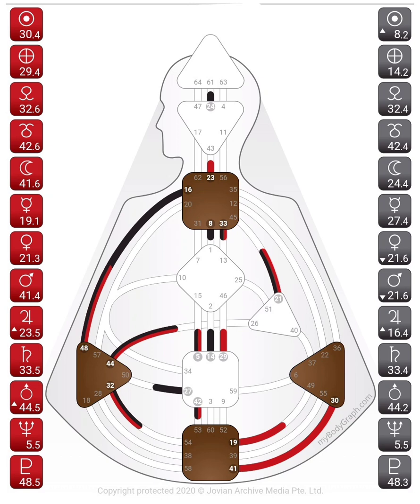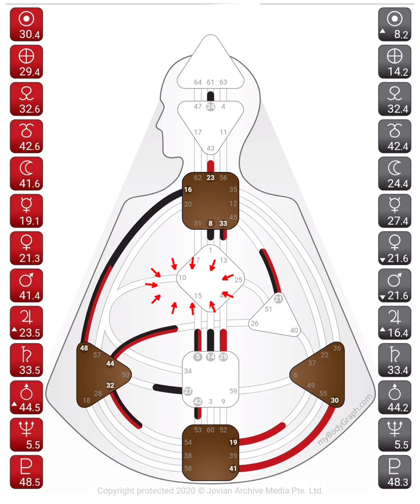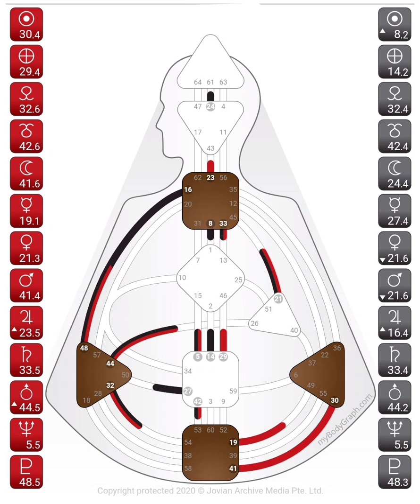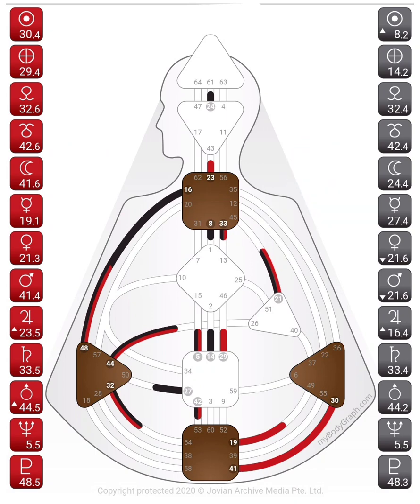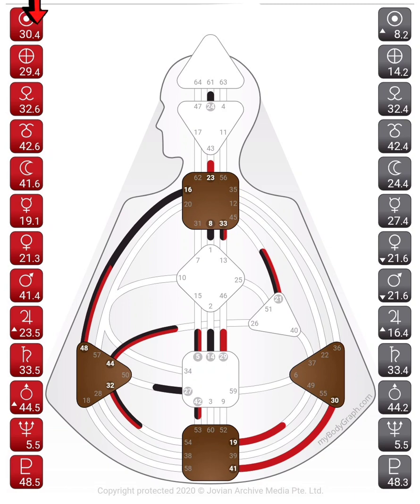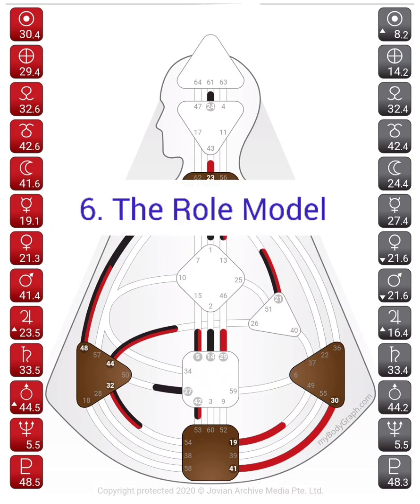Introduction to Understanding A Human Design Chart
Learn how to understand and utilize the information in a Human Design chart. I will be uploading a series of videos going over many aspects of Human Design.

You can obtain a free Human Design Chart / Bodygraph Genetic Matrix is another good resource.